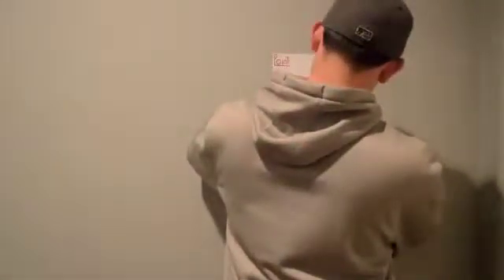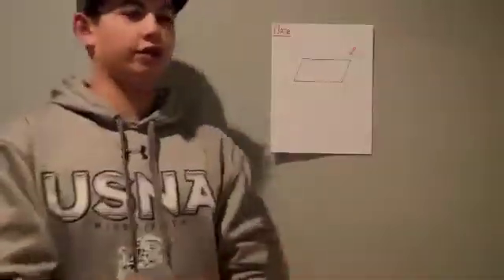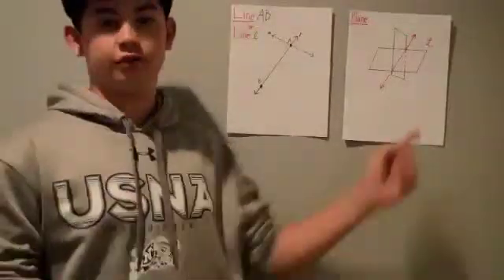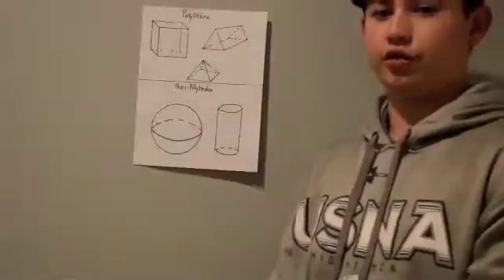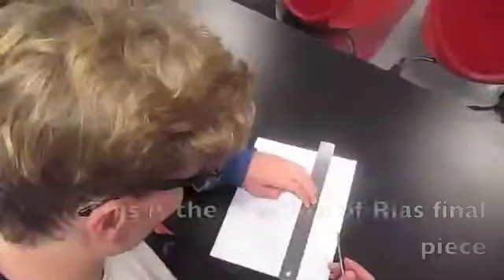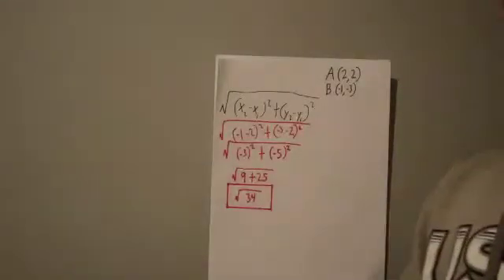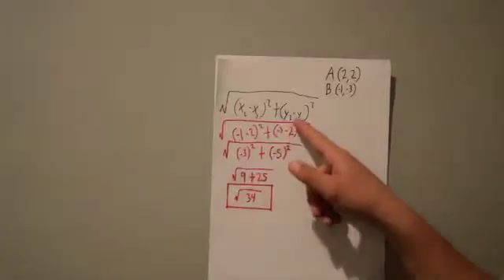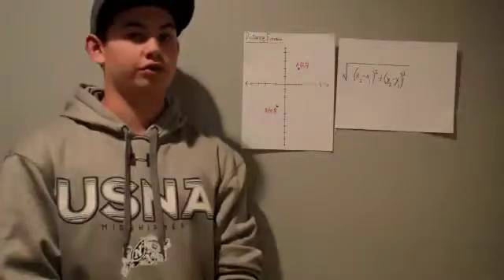Chapter 1 Points and Lines, Distance and Midpoints, 3D Shapes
Points and Lines, Distance and Midpoints, 3D Shapes